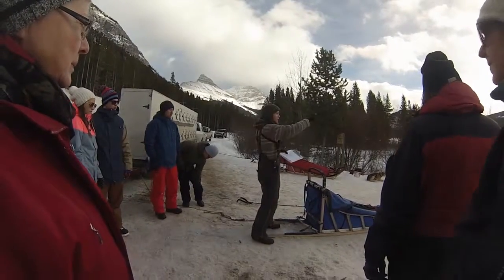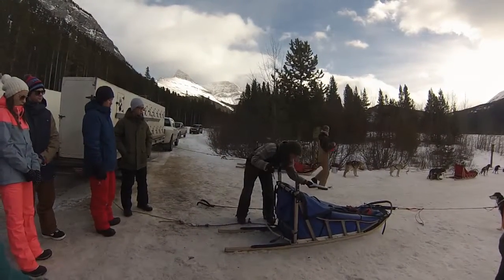Mad Dogs and Englishmen Sled Dogs